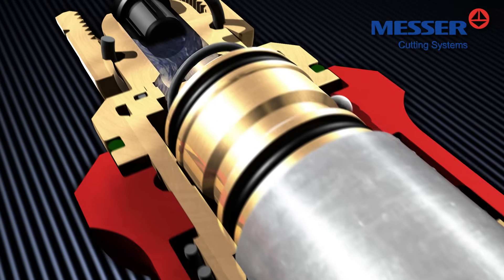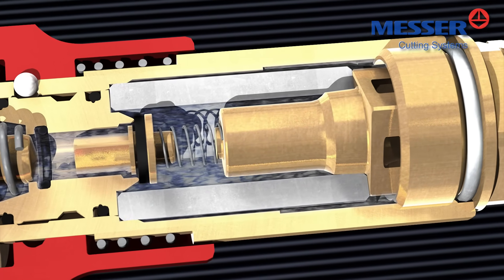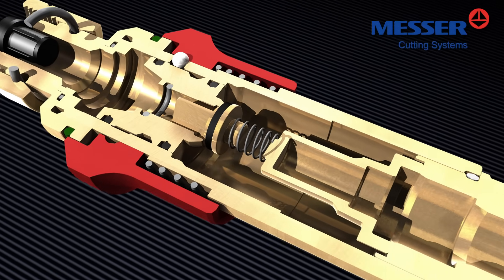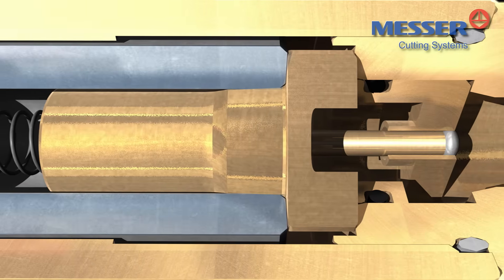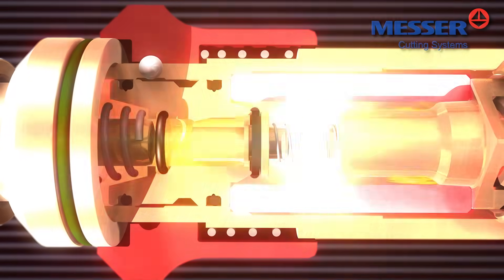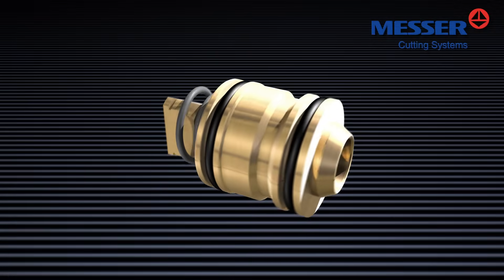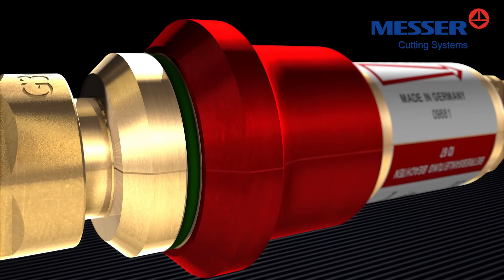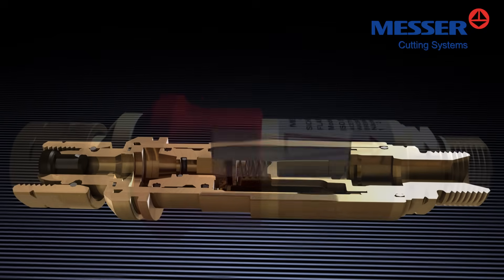How Flashback Arrestor work? | Messer Cutting Systems India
Check out our Flagship Safety Devices, BAM approved Flashback Arrestor by Messer with inbuilt Filter, NRV, Flame Arrestor and Fire protection elements.

📍 Messer Cutting Systems India Private Limited

Sales & Marketing Office:
Tanvi's Diamoda Industrial Premises, Dahisar (E), Mumbai 400 068, Maharashtra, India.

Manufacturing Unit & Head Office:
SNMV College Road, Malumichampatti, Coimbatore 641 050, Tamil Nadu, India.